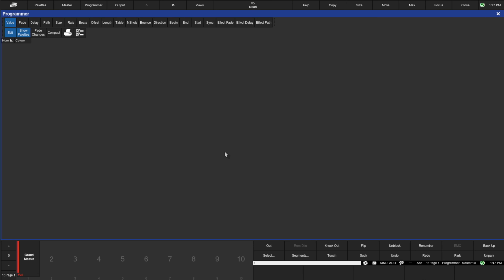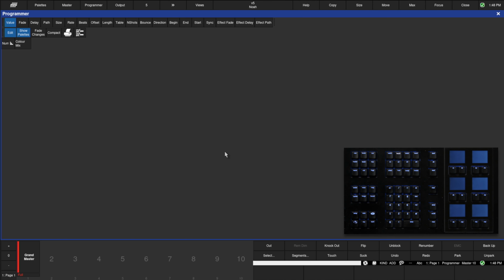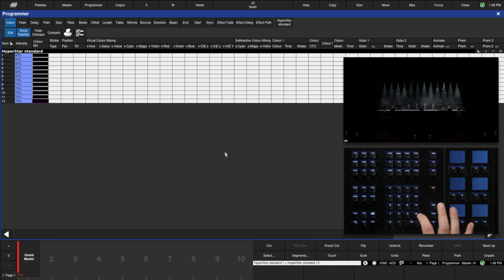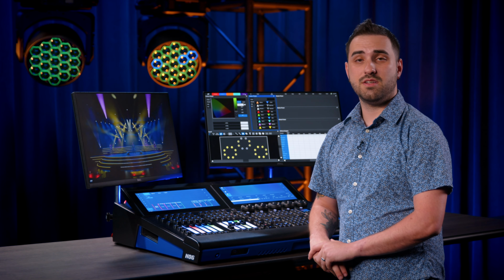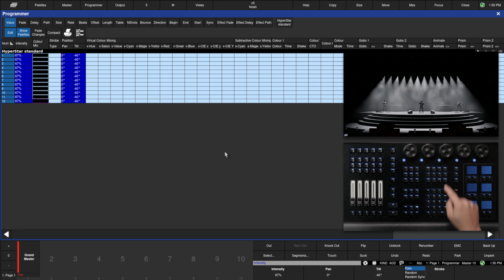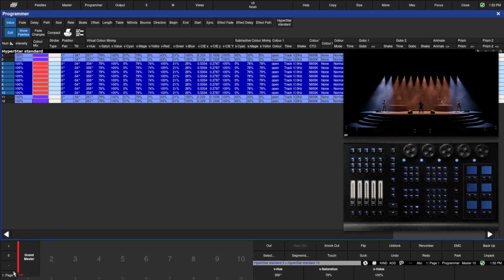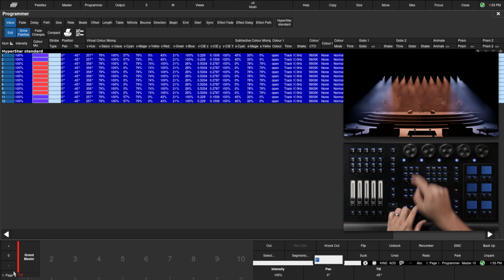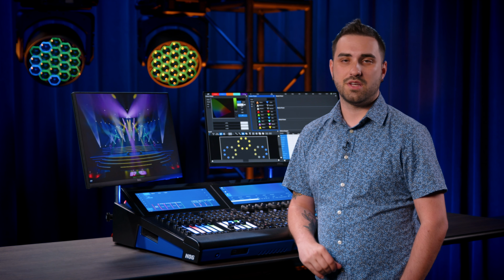Select & Control Fixtures with Hog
Learn how to select and control your fixtures on the new family of Hog consoles. Alongside the basics, this video provides users with a variety of shortcuts to speed up their workflow.

or...

Visualization software, when utilized, is provided by Capture lighting design software